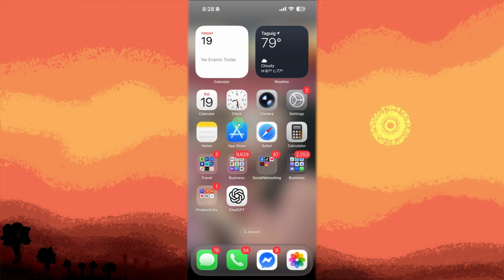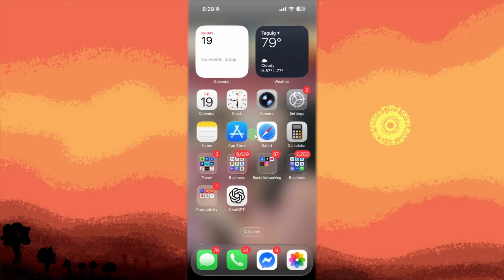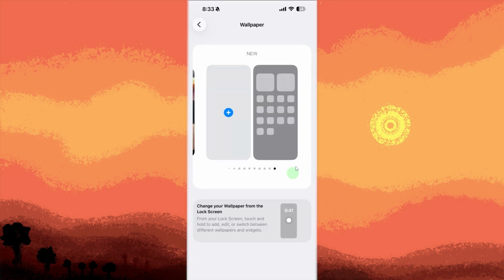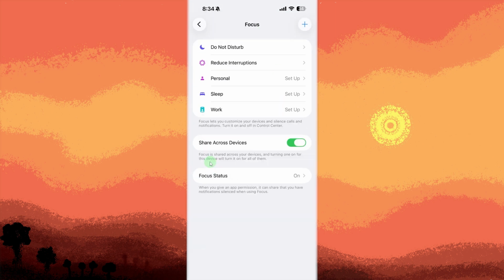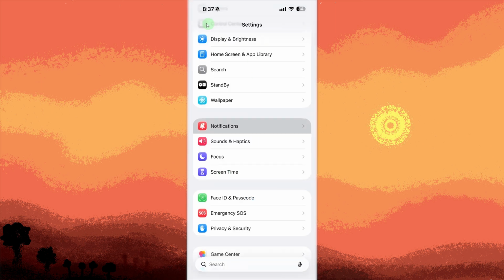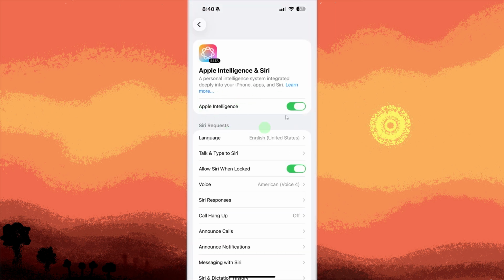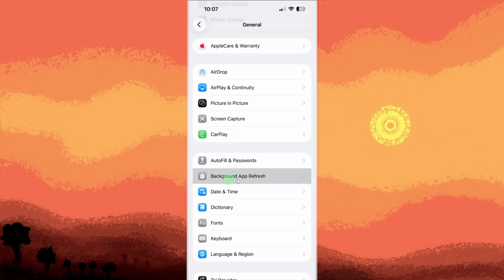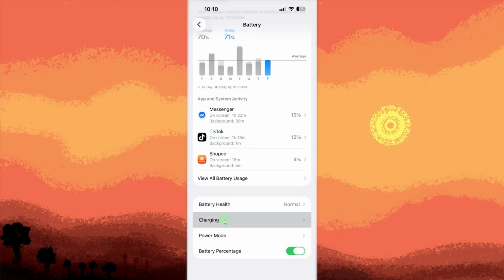How To Set Up iPhone For Productivity (Setup Guide)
This tutorial will explain how to set up iPhone for productivity. These suggestions are helpful for making your iPhone a productivity powerhouse. These apps and features will make your iPhone a tool to make your life more productive and easier.